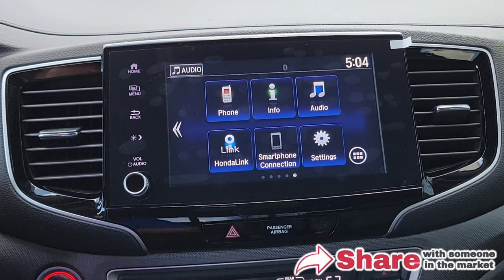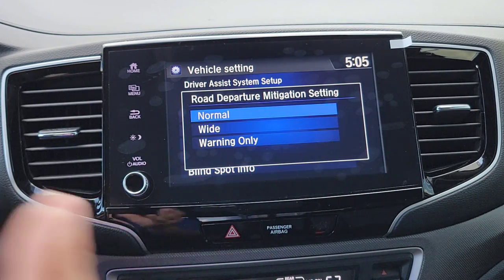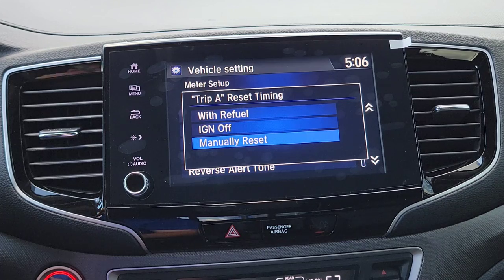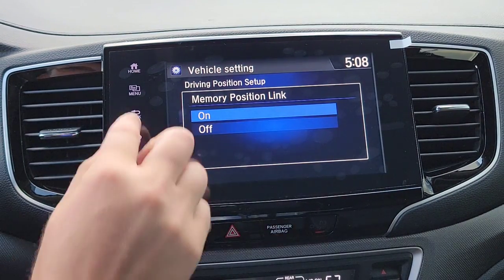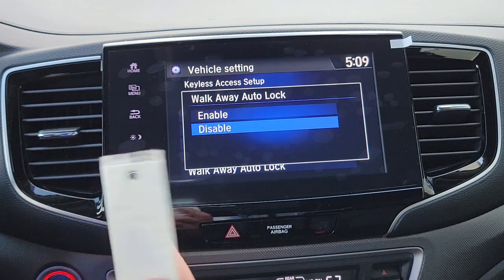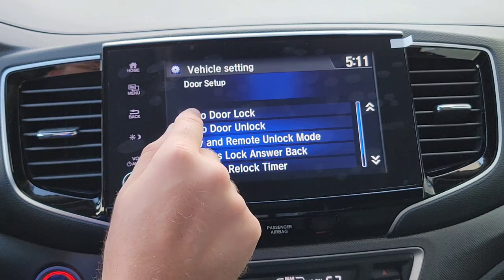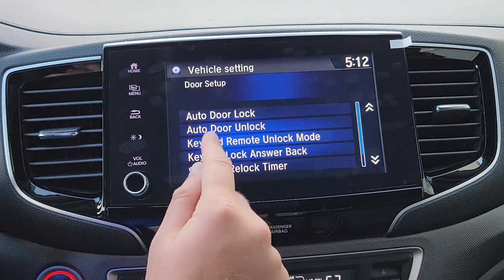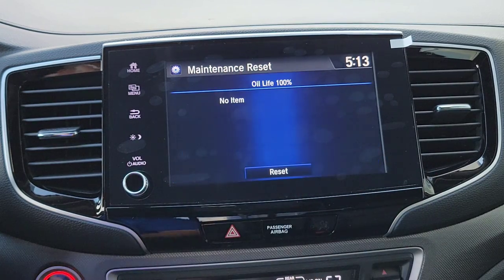2021 - 2023 Honda Ridgeline RTL Personalized Vehicle Settings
*CONGRATULATIONS* on your new Honda!! Here's a video walking you through the vehicle settings menu to help you set up the vehicle the way you want it.

*Crazy Auto Chris* (Formally known as Crazy Honda Chris)